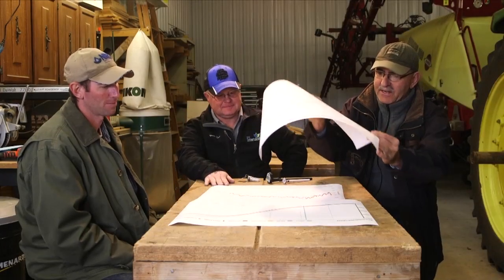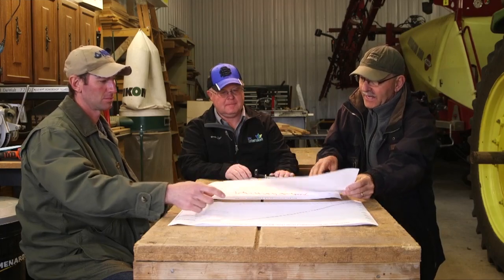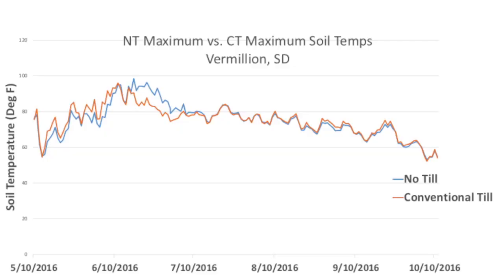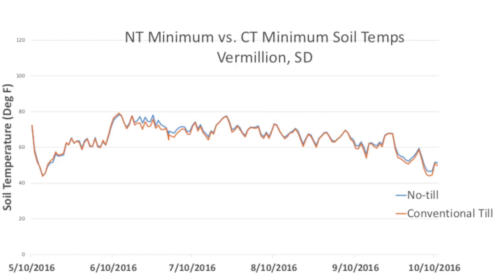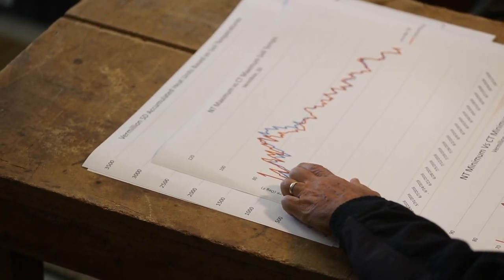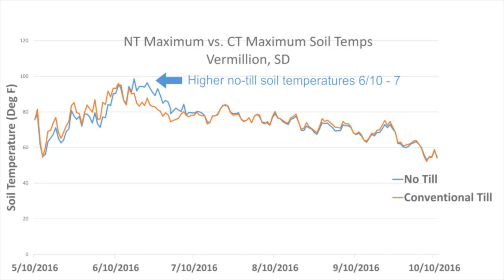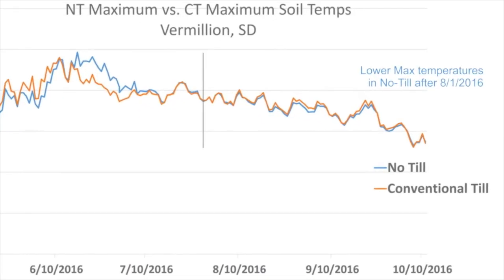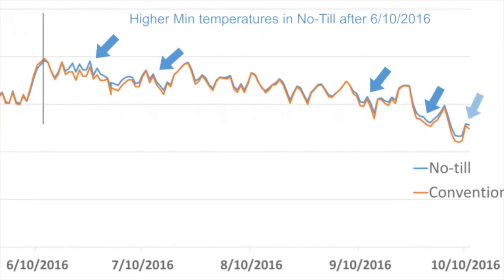Soil Temperature Part 2: How do No-Till temperatures catch up to Conventional Till?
In our previous video we saw that by the end of the season, there is no difference in the number of heat units seen by a conventional versus a no-till soil.  In fact any differences in cumulative heat units between the two systems disappears by the first week of July.  In this video, SDSU’s Anthony Bly explains how that happens by examining the side-by-side temperature comparisons between a no-till, and conventional till system near Vermillion, South Dakota.  In the latter part of the season (after July 1), we also see that in no-till soils maximum temperatures are consistently cooler and minimum temperatures are consistently warner than conventional till soils.  The NRCS Eric Barsness discusses this and tells us why it’s a good thing.